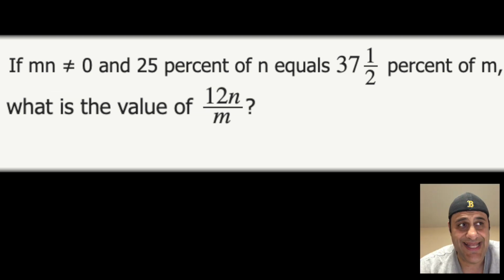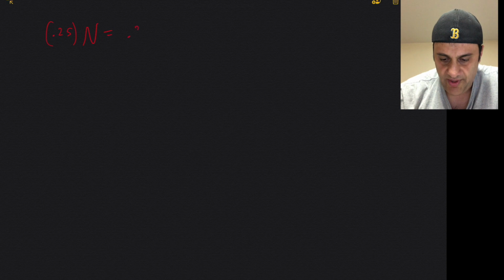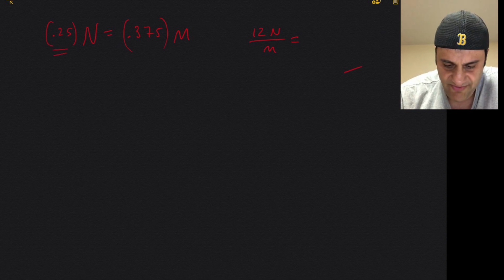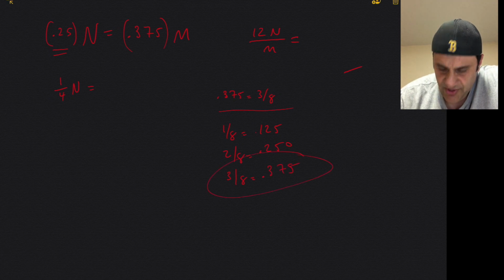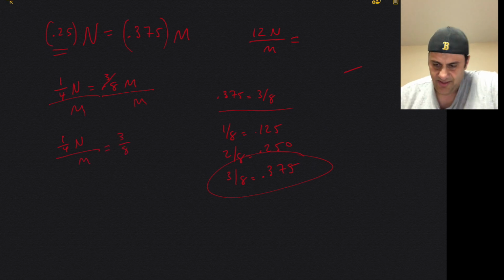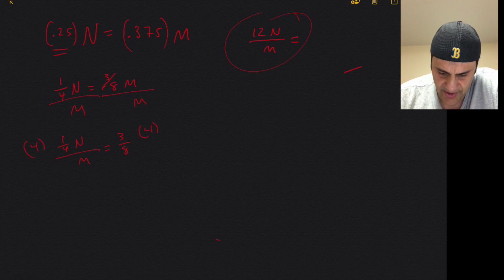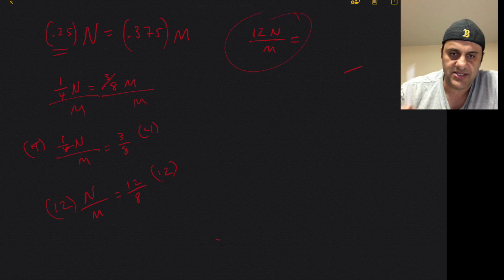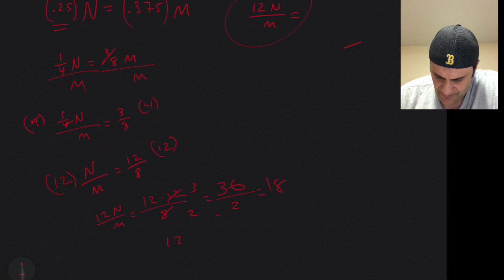Algebra word problem - GMAT, SAT, GRE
Algebra word problem